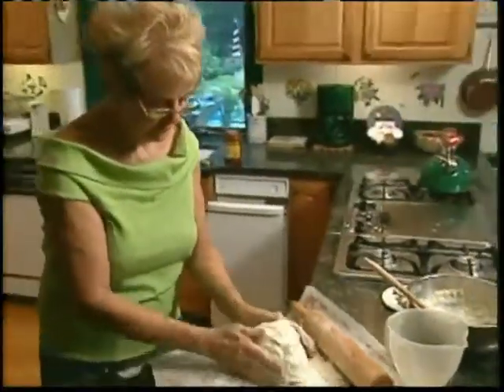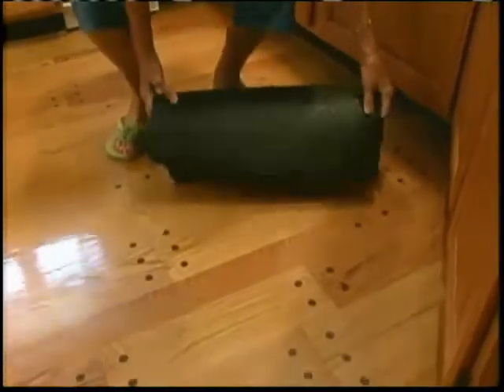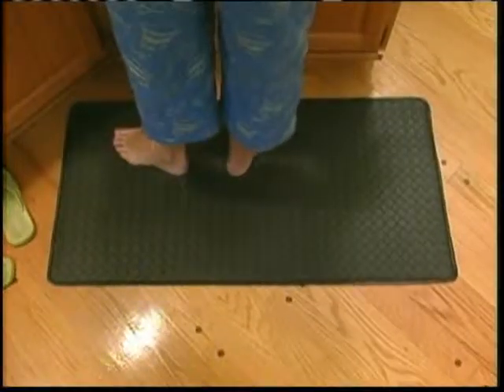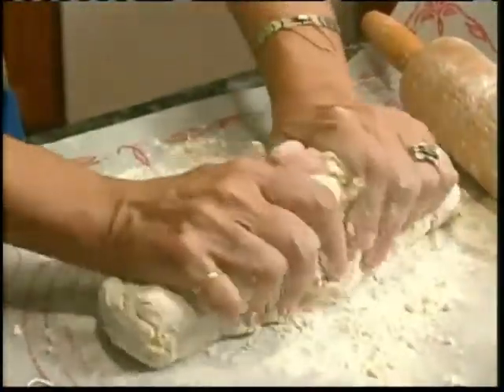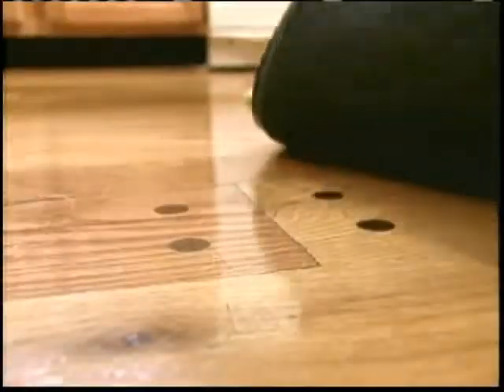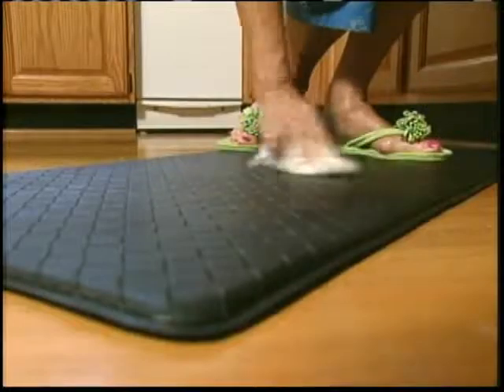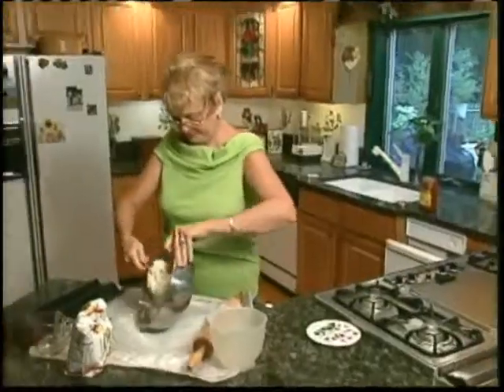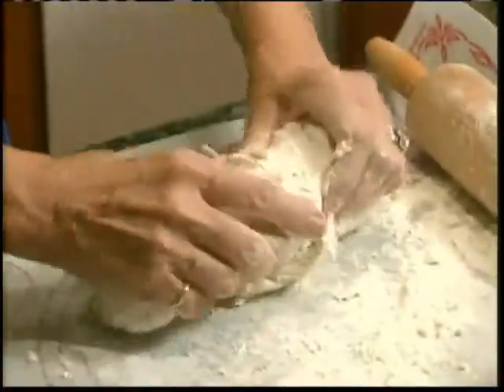HGTV I Want That - Featuring GelPro Gel Mats